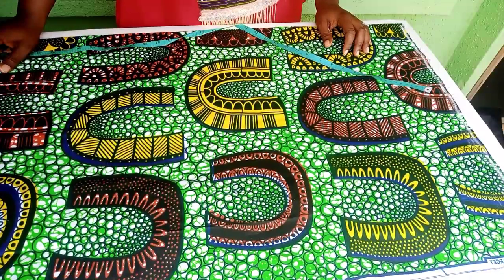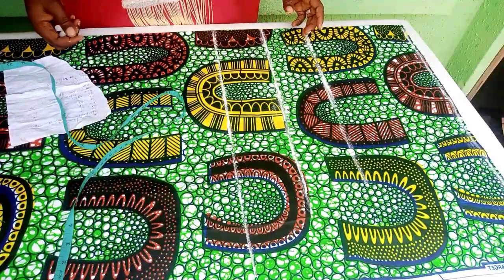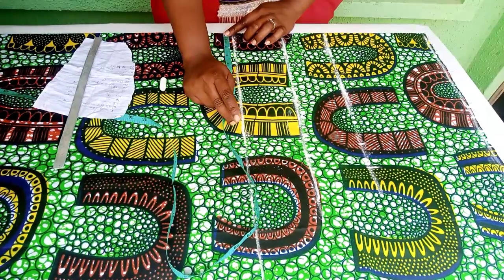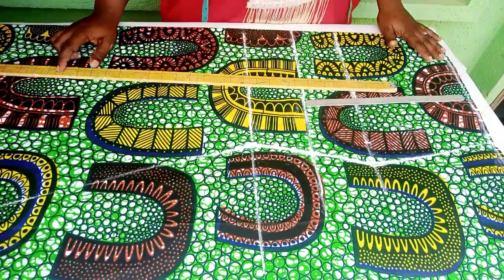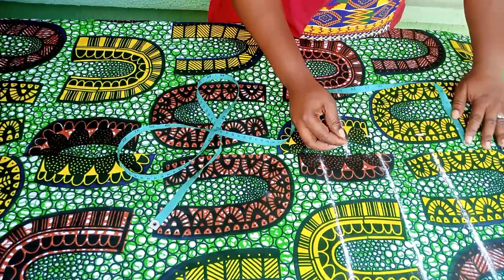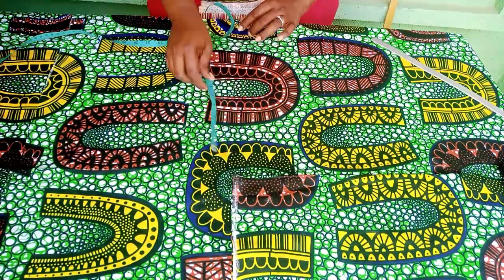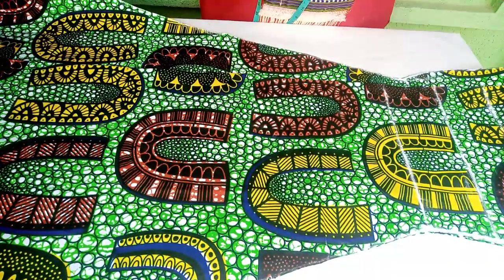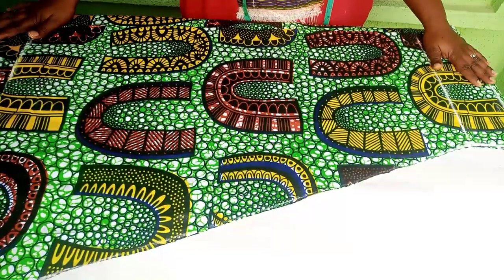How To Cut A Flowing A line Dress/Skirt with Tail //Mermaid Dress